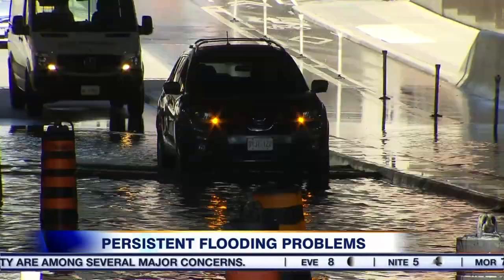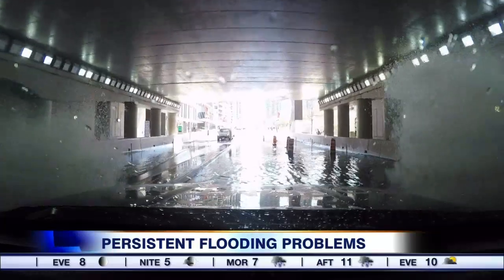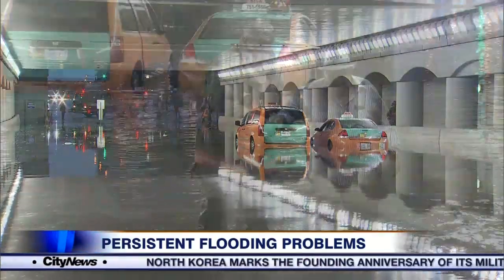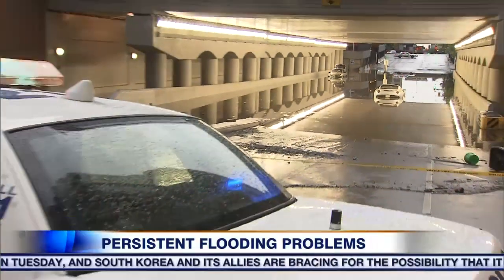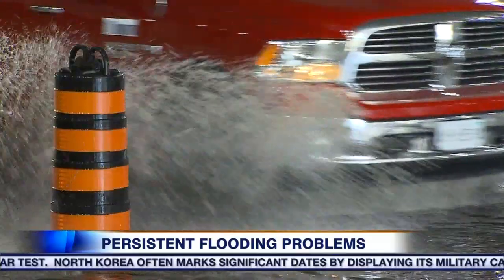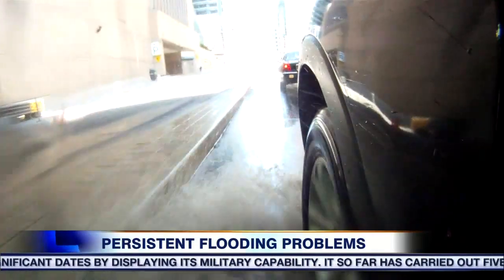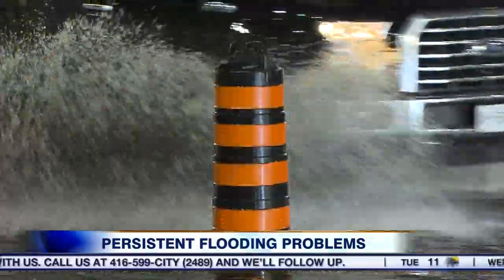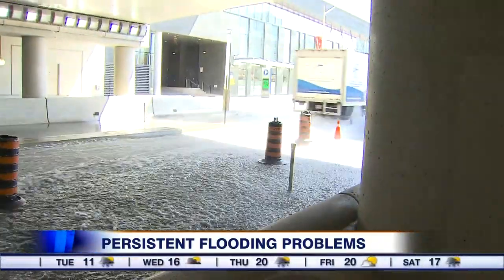Video: Flooding prompts shut down of Lower Simcoe underpass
The city says high Lake Ontario water levels are to blame.